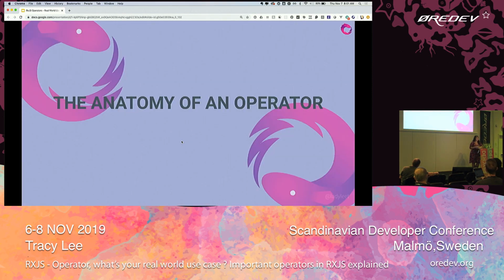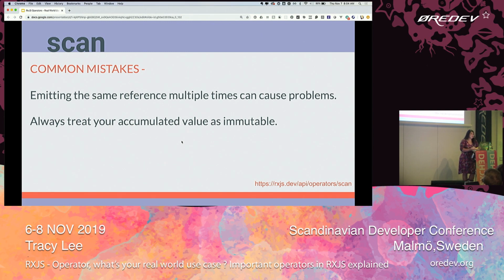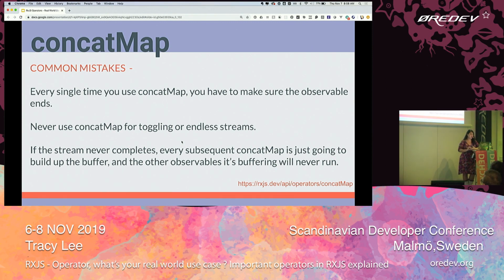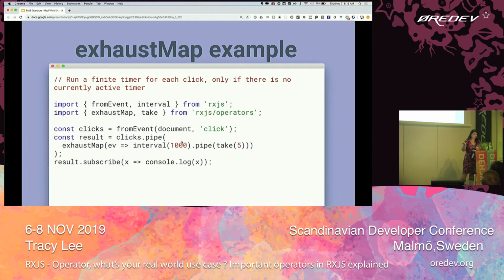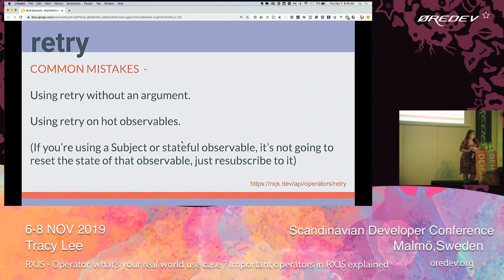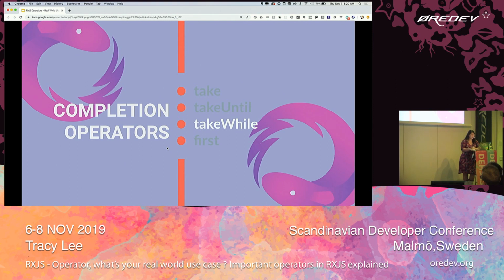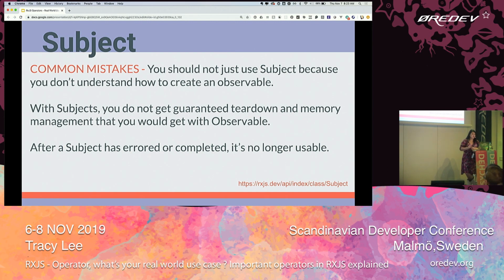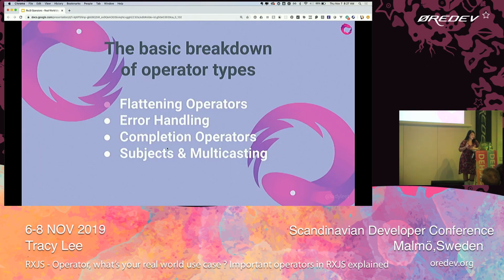Tracy Lee - RxJS - Operator, what's your real world use case? | Øredev 2019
Are you overthinking RxJS? Overwhelmed by the ~70 operators available to you? Confused by the docs and need someone to explain to you what on earth the differences between all the -maps are? Are you using that operator right? What operator should you actually be using? How do other people use RxJS operators? This talk covers walks through lamens terms definitions and real world use cases for some of the most important operators out there so you can effectively maximize your use of RxJS and get clarity on what RxJS is doing in your application.